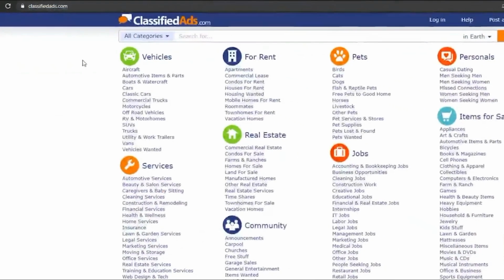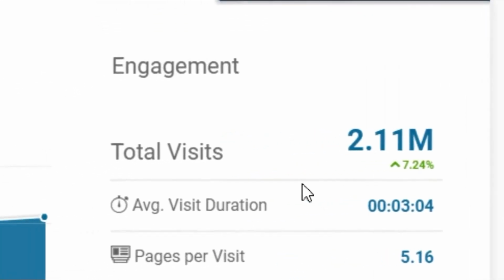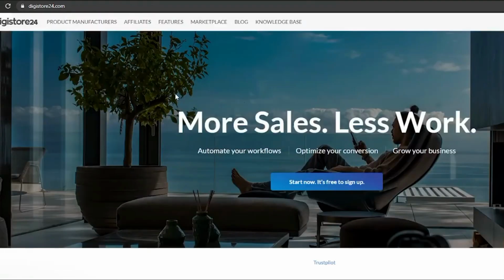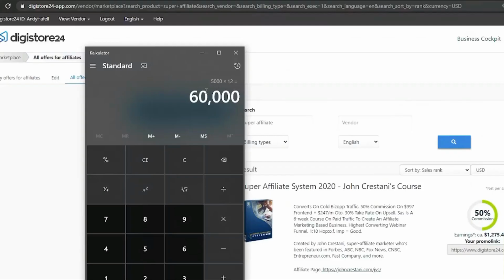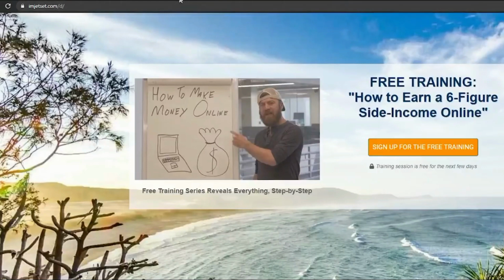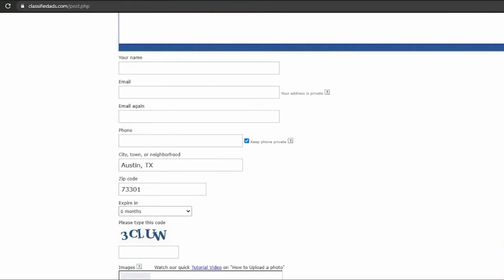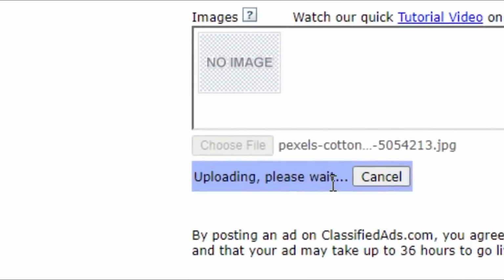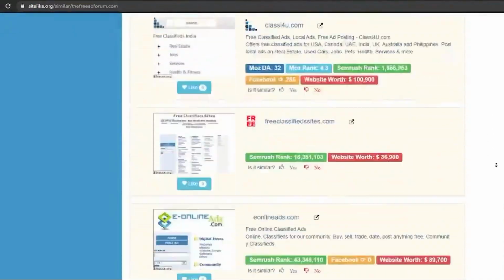Get PAID 820 Daily Posting UNLIMITED FREE ADS Make Money With Affiliate Marketing